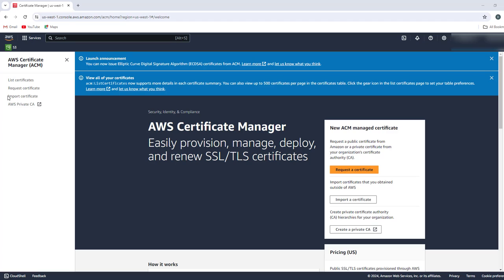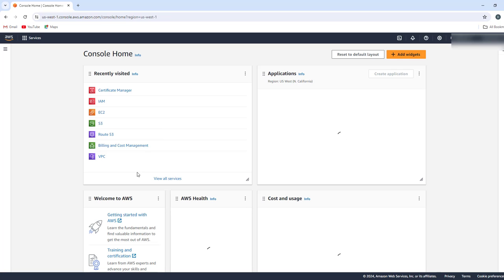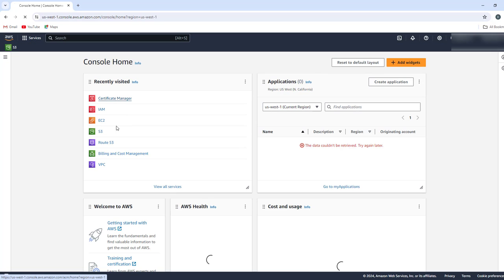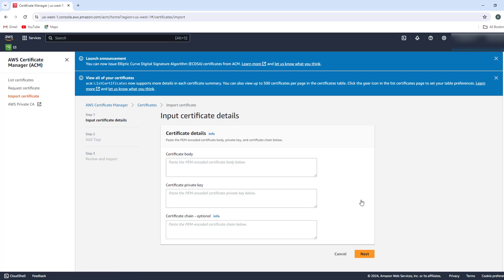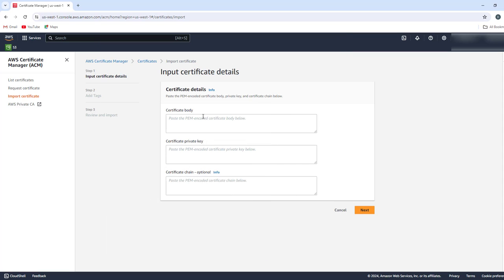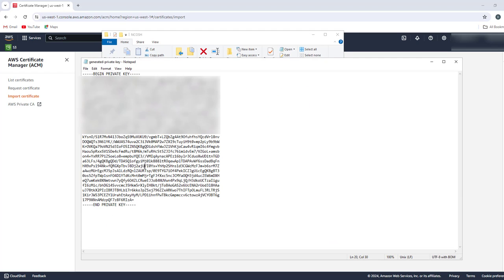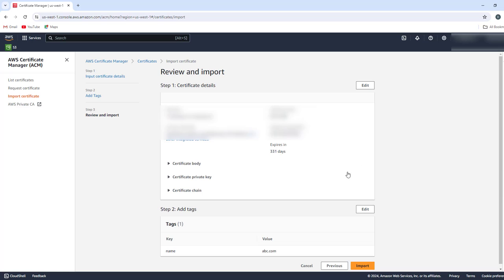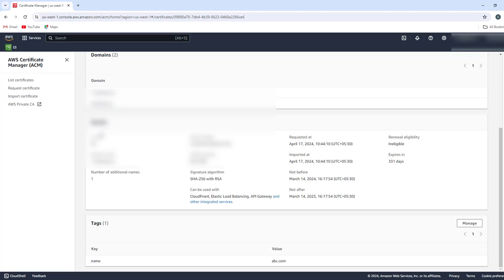How to Importing SSL Certificate to AWS Certificate Manager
Learn how to import an SSL certificate into AWS Certificate Manager (ACM) in this tutorial. Follow step-by-step instructions to securely add your SSL certificate to ACM and enhance your website's security.